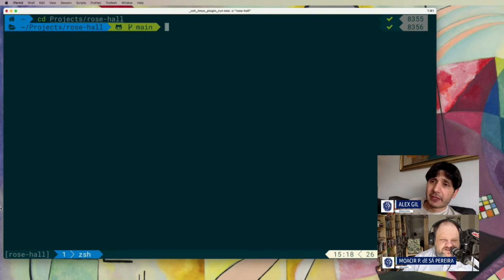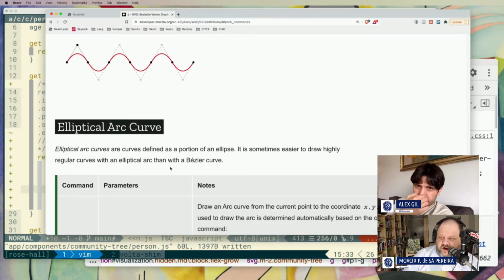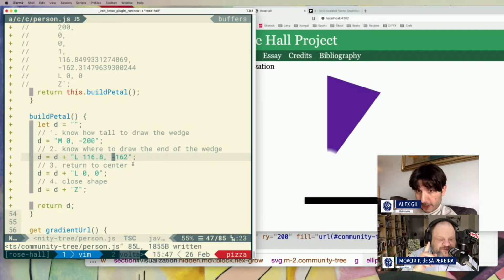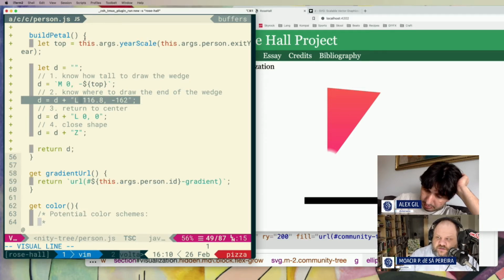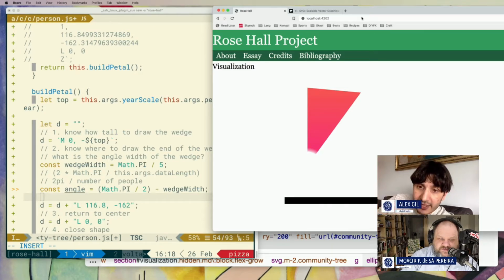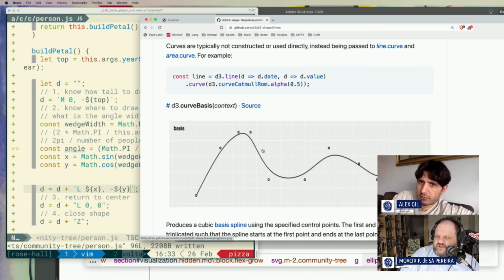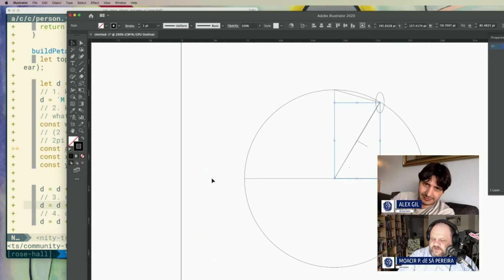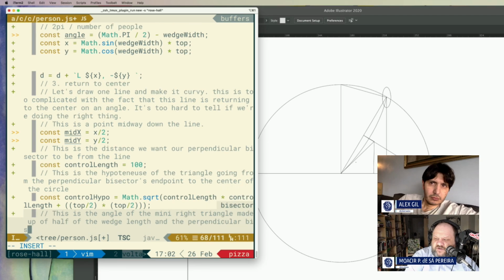The Rose Hall Project: Episode 14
This episode of Studio Remote was aired on February 26, 2021.